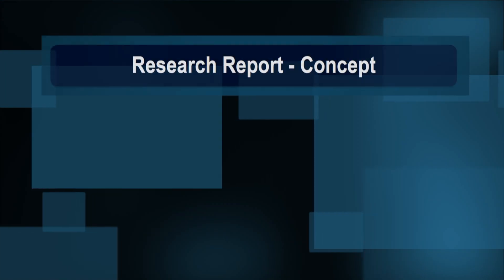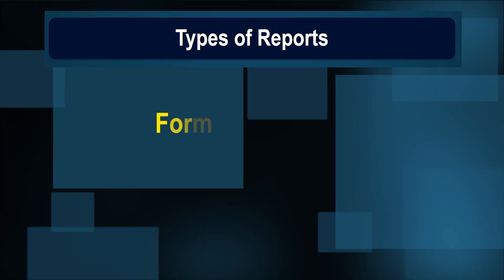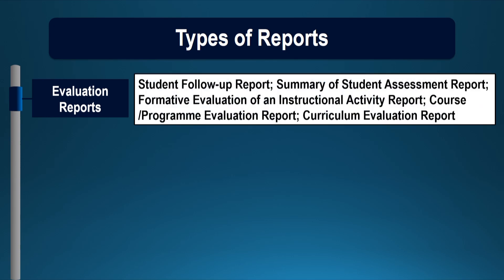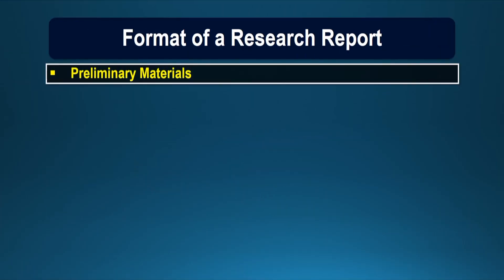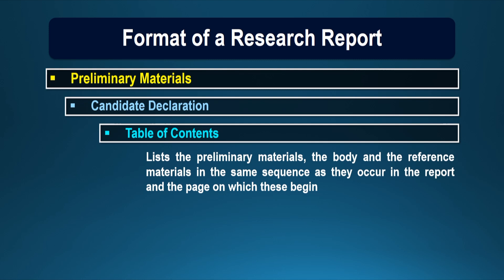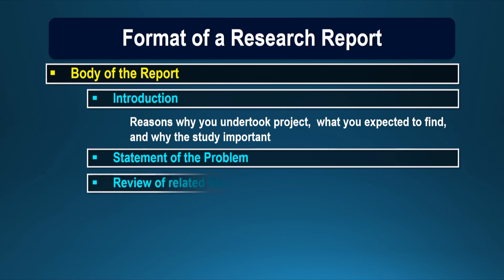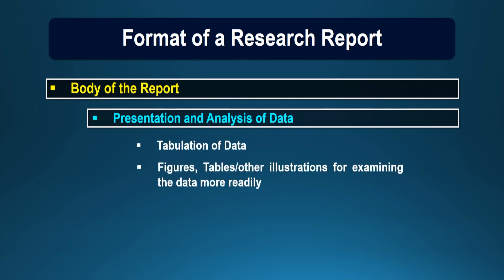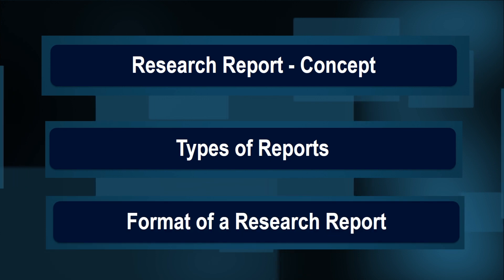Writing a research report concept & format